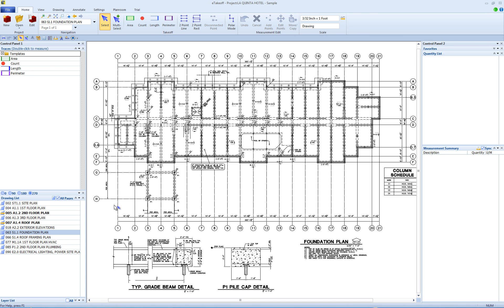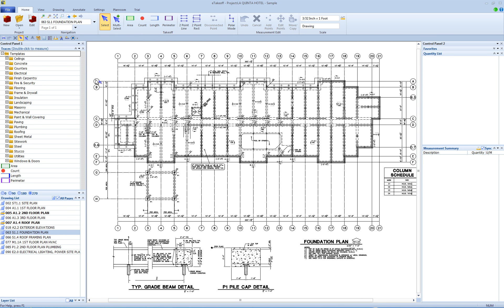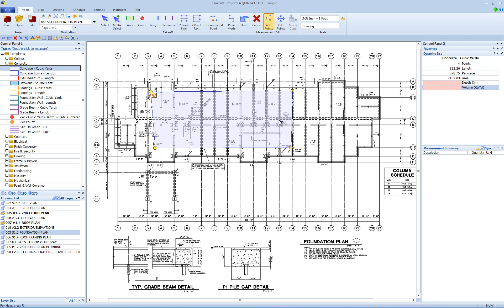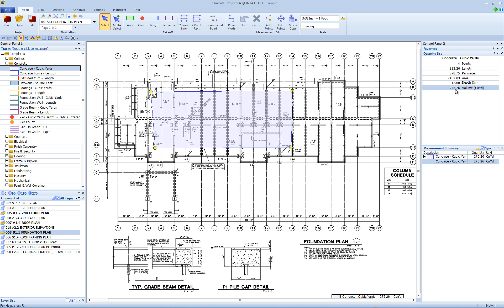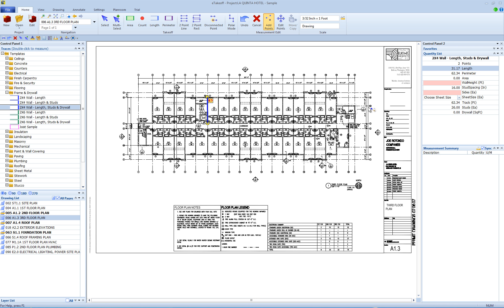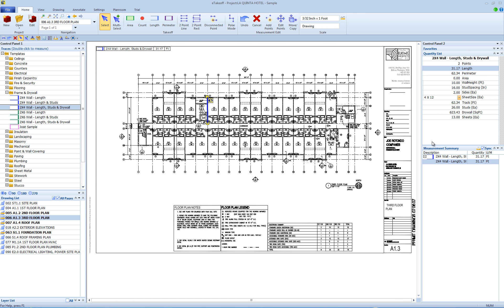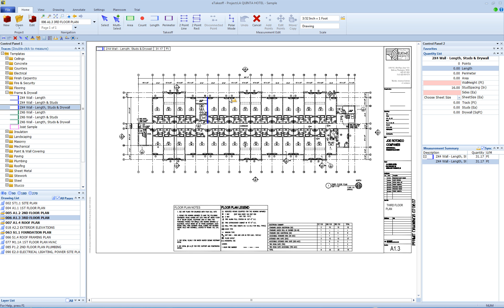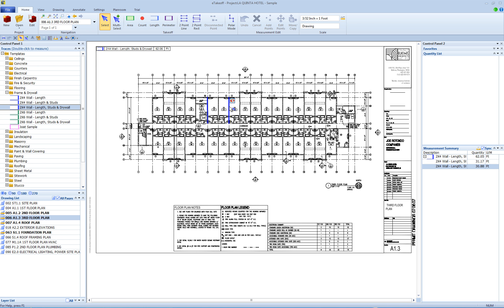Extensions Part 1 - Overview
Find out how extensions can help you improve your work flow and efficiency. eTakeoff offers several versions of extensions including predefined and custom. to learn more and download your FREE 15 day trial.

Welcome. This video is an overview of extensions.

Extensions allow user input and calculations to be added to individual measurements. For example, a wall area extension would allow the user to enter the wall height then calculate the wall area as the measurement length multiplied by the height entered.

eTakeoff provides a library of predefined standard extensions that can be used by advanced and premier users. Advanced users are only allowed to use the predefined extensions. Premier users can create their own set of extensions.

Let’s take a look at some of the standard extensions. Open the templates folder in the trace list. We have provided traces for most trades. Each trade folder contains some traces with extensions; we will look at a couple in this training video. Once you understand how they work, you can experiment with the ones that apply to you.

First, let’s look at concrete and see how to calculate cubic yards from a square foot measurement. Open the concrete folder and double-click the first trace, concrete cubic yards. Measure a square foot area. Now, in the right control panel, the quantity list shows the results of the square foot measurement. Notice the fields for depth and volume are empty and colored differently than the other fields. This is where you enter the depth of the concrete and then hit the enter key on your keyboard to finish. The volume results are calculated and displayed in the quantity list and in the measurement summary below.

Next, let’s look at a wall trace with an extension. Open the frame and drywall folder and double-click on two by four wall length studs in drywall. We take a simple length measurement. Now we go to the quantity list to enter variable data for this measurement. We can enter the height of the wall, you can change the default on-center distance, enter how many sides of the wall will get drywall, and then choose the drywall sheet size. The results are total track length, total studs, drywall square feet, and sheet count. You can see how powerful this is and how much time it will cut in your takeoff by allowing you to take one measurement and get multiple results. See the measurement list training video to learn how to sort and total all of your project results.

If you take a measurement with a trace that has an extension but fail to enter your information in the extension, the red E will remain to remind you that the measurement and its extension need to be finished. You can always go back and select the measurement and finish the extension.

Please see the Extensions Part 2 video to see how to build extensions with eTakeoff premiere.